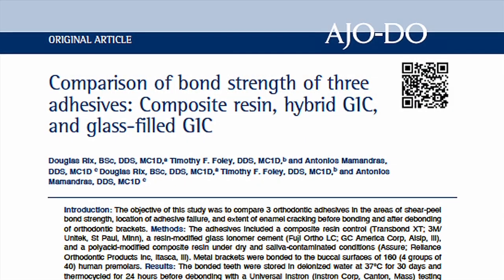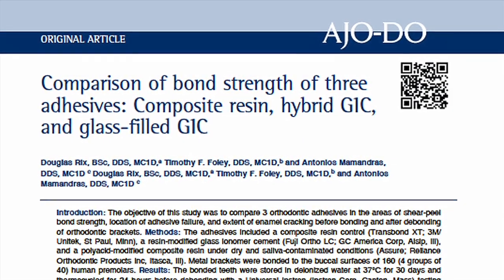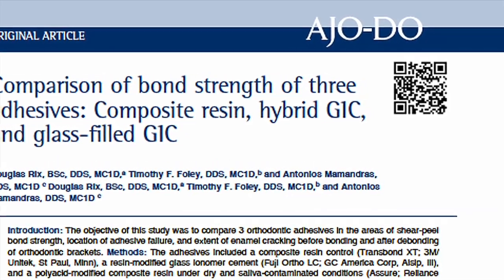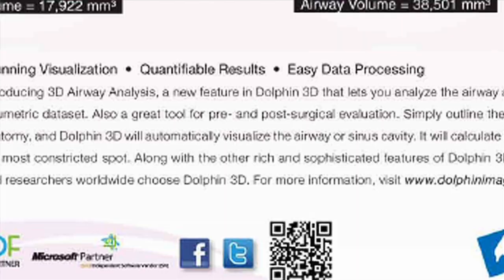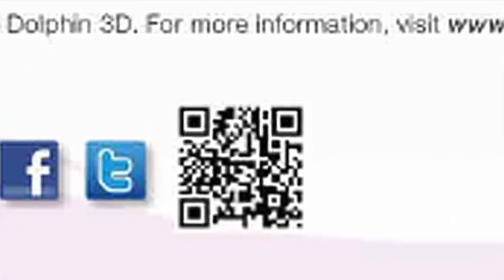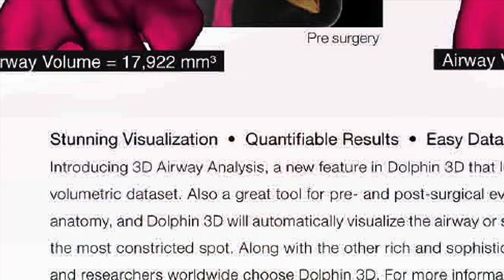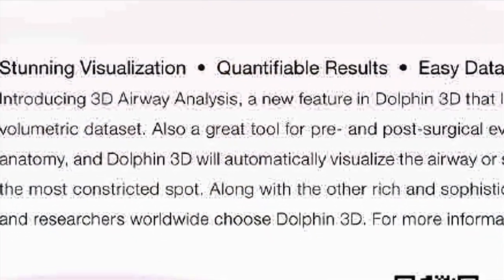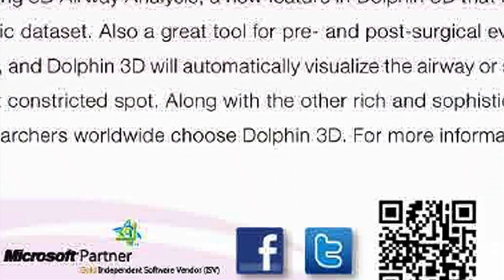Quick Reference Codes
Dr. Vince Kokich explains Quick Reference Codes in the November 2011 American Journal of Orthodontics and Dentofacial Orthopedics